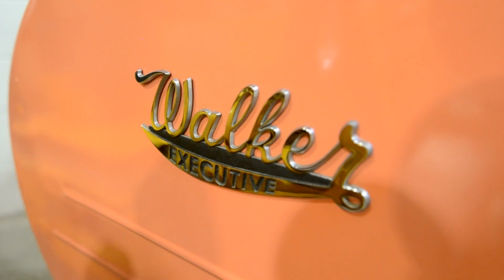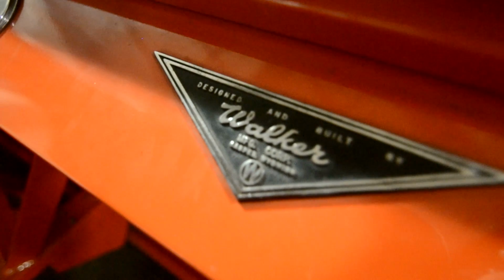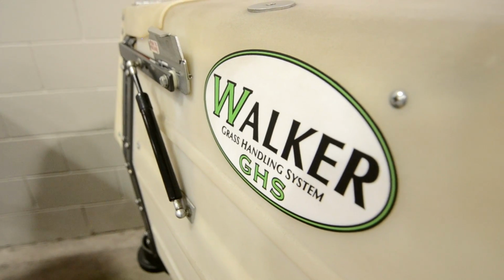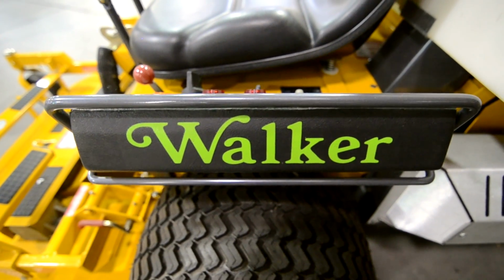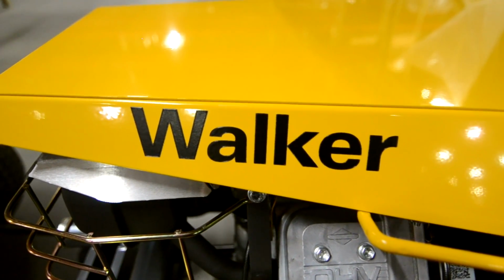Walker's New Brand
Walker Manufacturing Company has just released an update to their corporate brand.  The newly released brand is the result of a 10-month development project that has included the Walker family, Walker marketing department and a variety of company teams to implement the brand into the product.